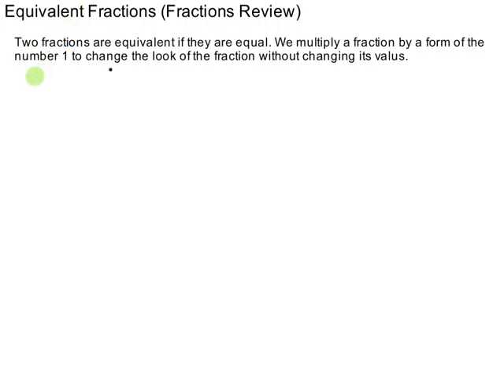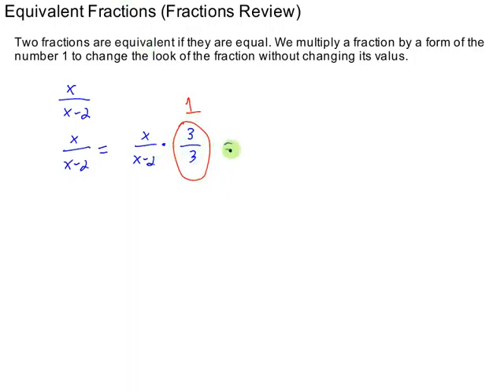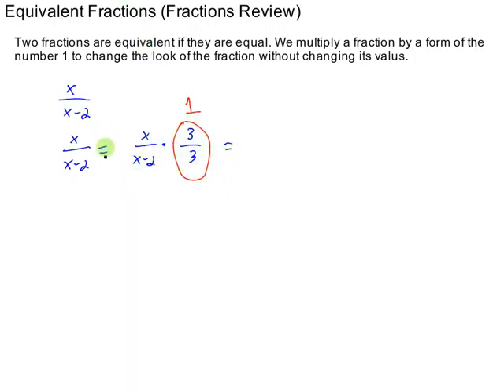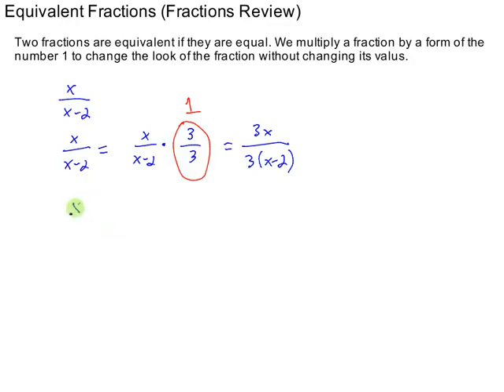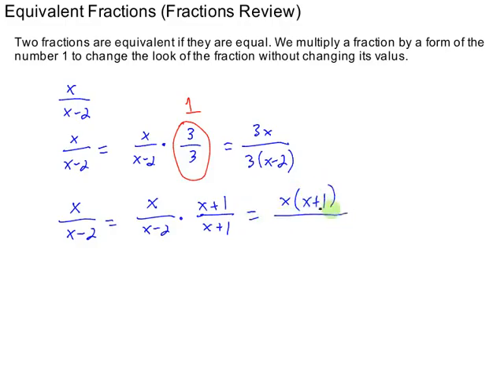equivalent_fractions_review